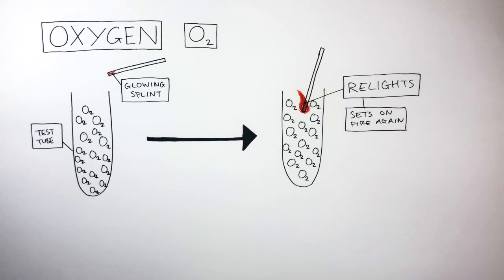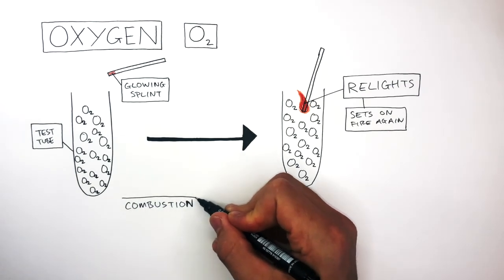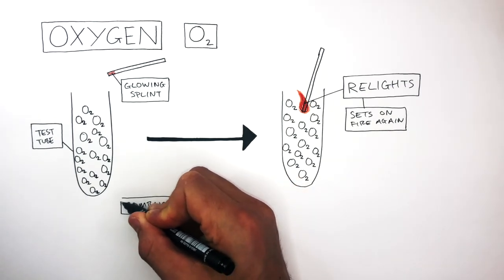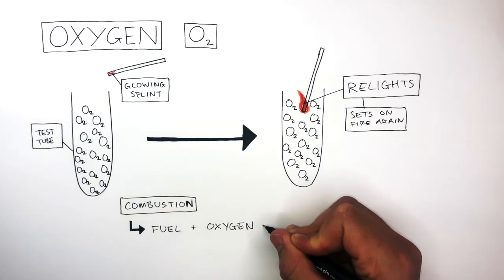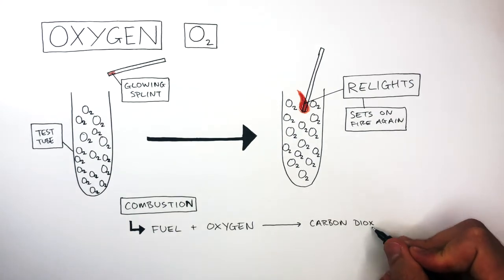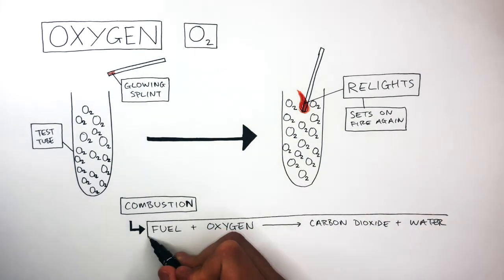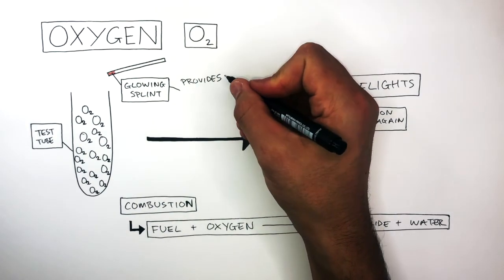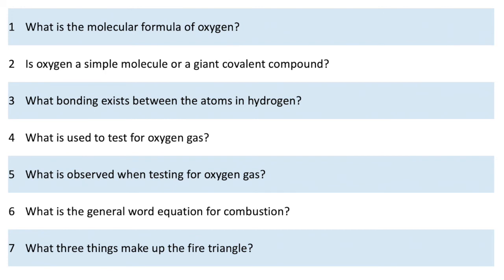GCSE Chemistry - Testing For Gases: Oxygen and Lighted Splint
To test for oxygen gas a glowing splint is used.  The glowing splint relights, setting on fire again. The general word equation for combustion is a fuel reacts with oxygen to form carbon dioxide and water.